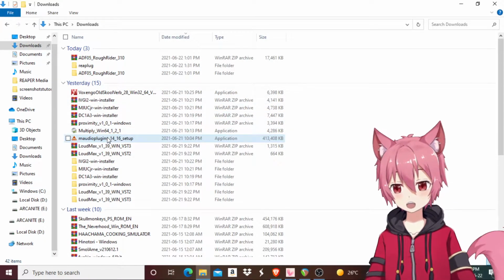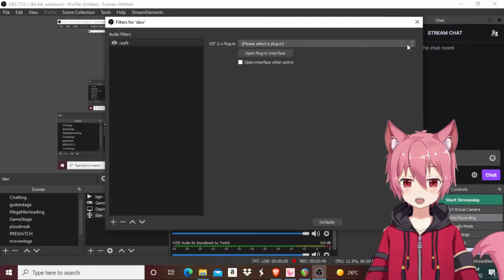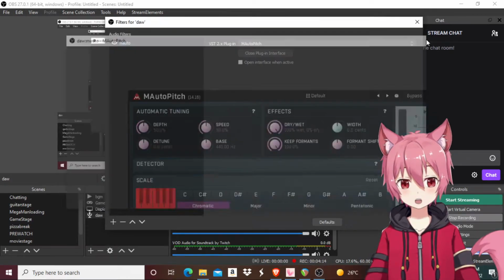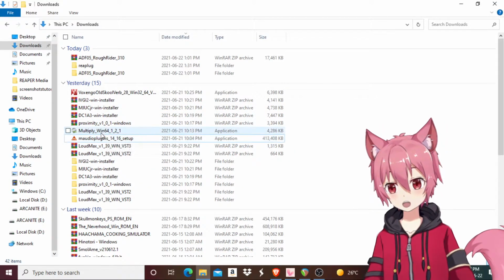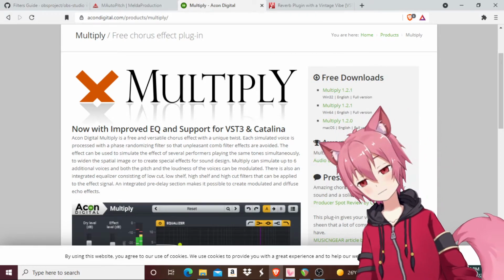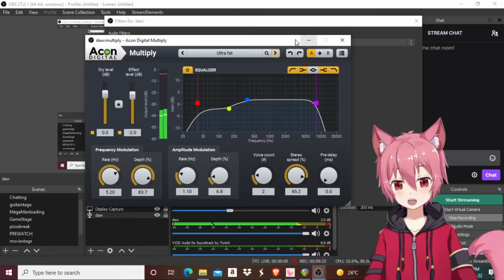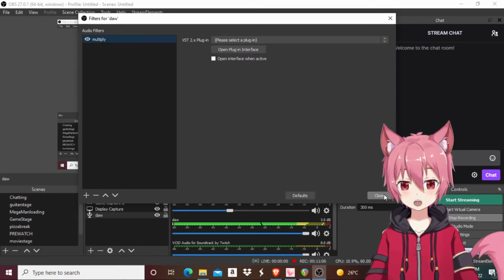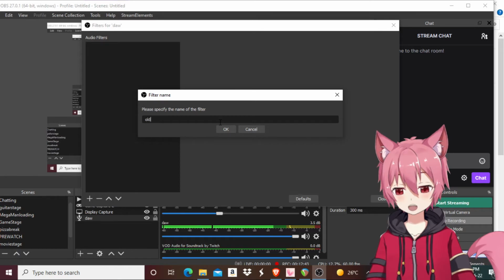Free vocal effects you can use within OBS and a better free Reverb Plugin.